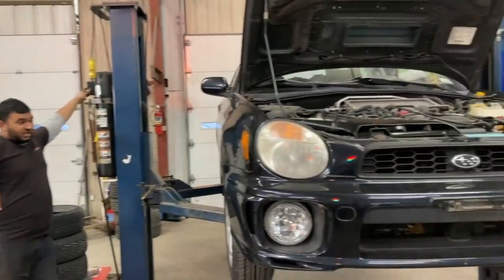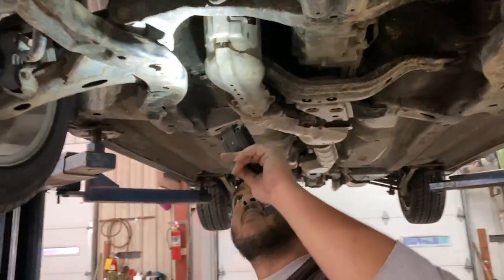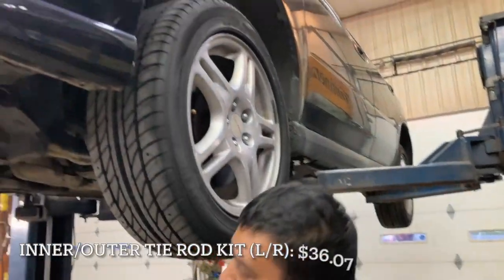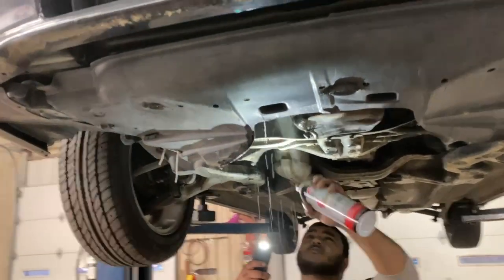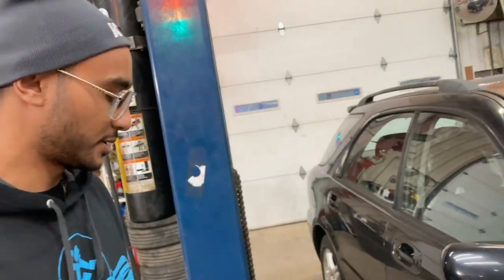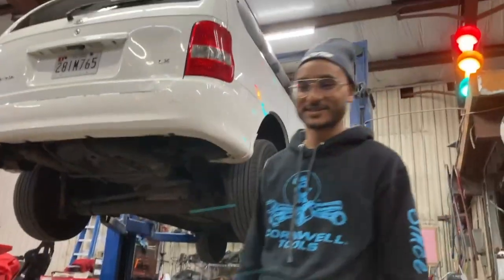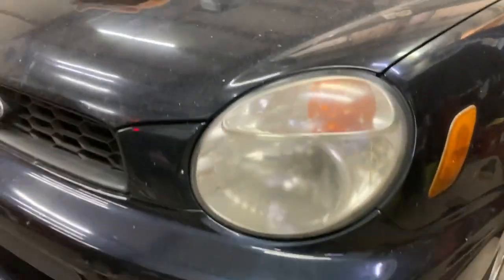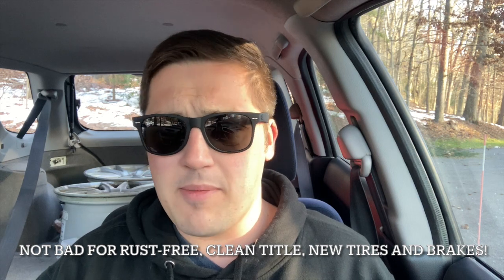Here's Everything That's Wrong With my 2002 Subaru Impreza WRX! My New Bug Eye Wagon Gets Inspected!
Everything That's Wrong With my 2002 Subaru Impreza WRX! Bug Eye Wagon with 167,000 Miles! HD

I met a fan who says he daily drives a stick shift car and he begged me for a chance to Drive a Honda S2000 for the first time (AP1 S2K)

I immediately became suspicious when he chirped the wheels and was mis-shifting.

He made a U-Turn without looking, and turned into oncoming traffic.

We hit a motorcyclist, who was taken to the hospital.

S2K AP1 AP2 Berlina Black F20C F22C

 S2000 Crash: Fan Lies, Says He Drives Stick, Crashes in 100 Feet! Newly Restored S2000 Wreck!
Honda S2000 Crash: Fan Lies, Says He Drives Stick, Crashes in 100 Feet! Newly Restored S2000 Wreck!

 DeMuro
Motorweek
Cars
Honda S2000
Honda Del Sol
Lamborghini
Ferrari
After nearly two months of waiting, my Honda S2000 finally has a new Engine and Transmission!

The JDM F20C engine has a higher compression ratio: 11.7:1 vs. USDM 11:1

The higher compression ratio requires 93 octane fuel to truly run properly, but it ran even better on 95 octane Ethanol Free race gas!

The JDM engine can have the computer retard ignition timing on bad fuel, so you need to make sure you have good quality gas in your tank.

The JDM engine is also almost impossible to buy without also buying an AP1 transmission already attached to it.

Overall, the AP2 Transmission's smoother shifting, shorter 1-4 gears, paired with the higher power output of the JDM engine make for a MUCH more lively driving experience. But I should probably get bigger, wider wheels to handle the new increase in tail-happy behavior when pushed to the limits!

My Honda S2000 broke down! I was driving and both the engine and clutch had what seems to be a total failure! What should I do???

The clutch pedal went dead, I barely made it to a parking lot, and I am even leaking oil.

I want to put in a JDM Honda F20C, but is it worth it with the lean issue???

Honda S2000 Restoration: TOTAL Drivetrain Failure? Towing, New Fuel Pump, Master and Slave Cylinders

I install a Takeda Momentum Cold Air Intake System w/Pro 5R Filter Media on my 2003 Honda S2000!

I have an aFe dry filter on my 2015 BMW 335i xDrive and I absolutely LOVE it, so I just had to try an aFe product on my S2K

My S2000 had a poorly installed K&N Air filter sitting right behind the radiator, and it was extremely dirty! Heat Soak was atrocious!

I also replaced the fuse for the Ignition Coils, to ensure I am getting a proper spark

Then, I show my POV GoPro test drive footage as I take it to the mechanic for a Valve Adjustment, New Injectors, new O2 Sensors, and more!

I am restoring my Honda S2000 at Cameron Lilly's Honda S2000 Restoration Channel.

 Honda S2000 Restoration: Takeda Momentum Cold Air Intake Install and New Fuses! Will it Finally run?